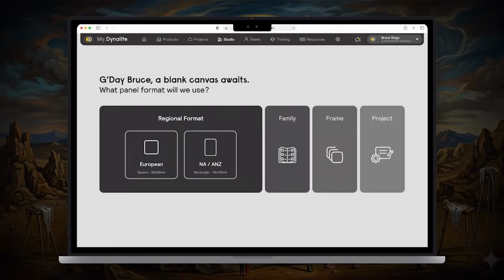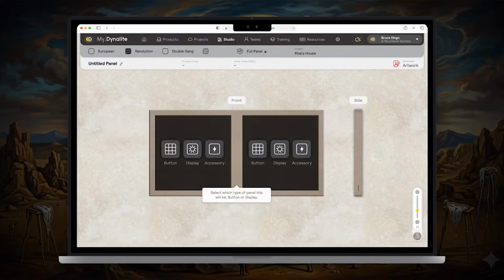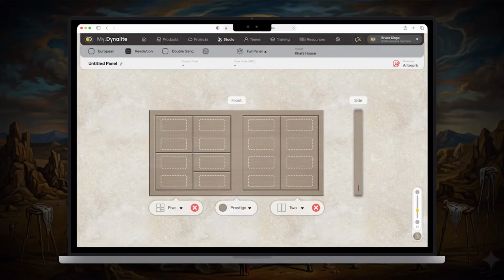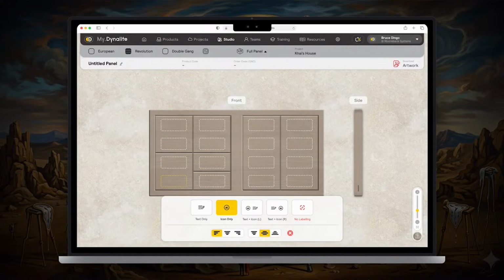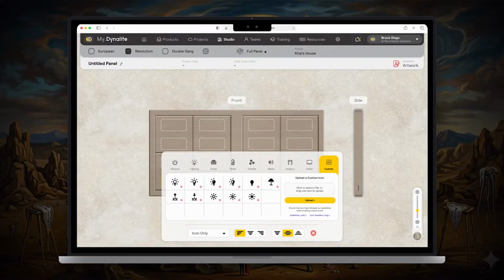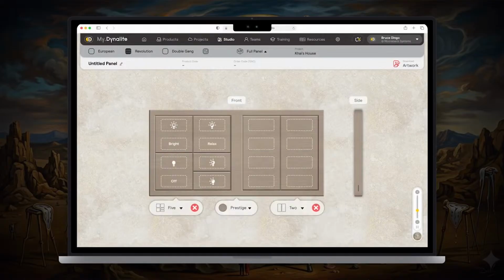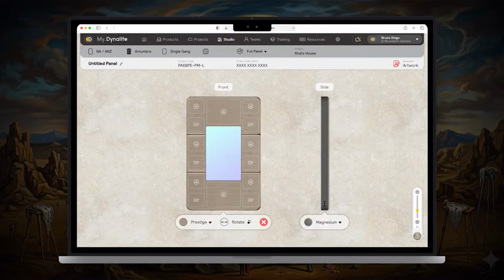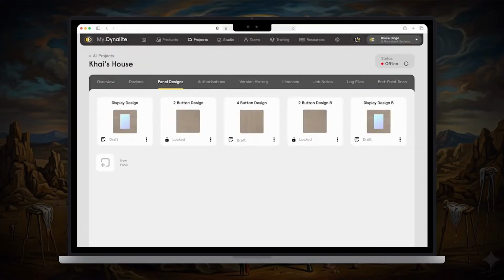Dynalite Design Studio 2 - Walkthrough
About Signify Dynalite:
Dynalite has empowered smart buildings across the globe for over 35-years with its suite of Connected Lighting Control solutions.